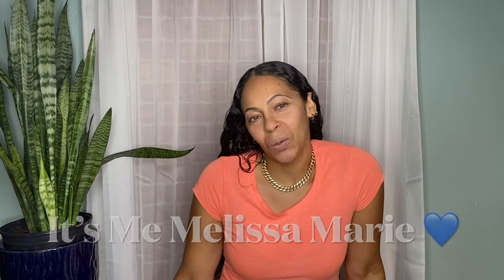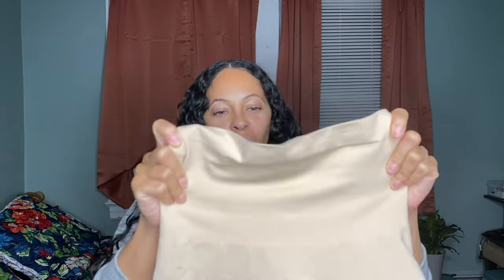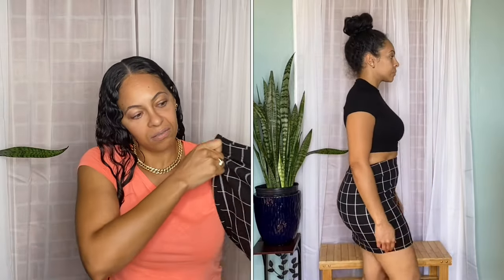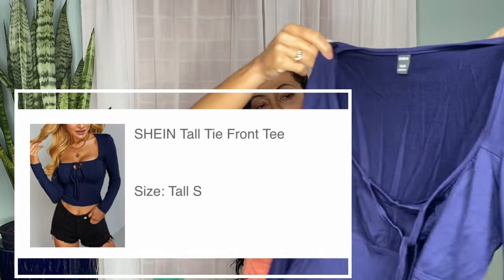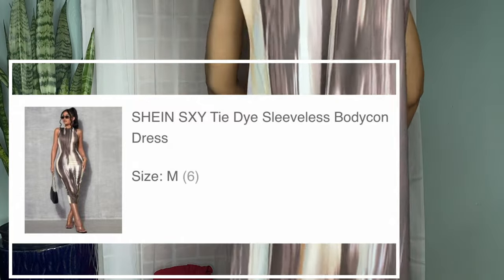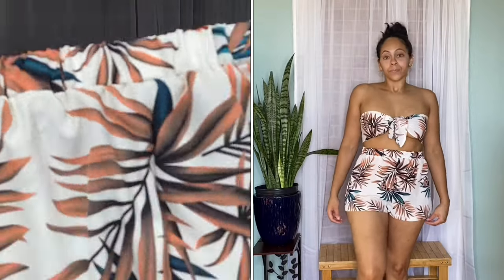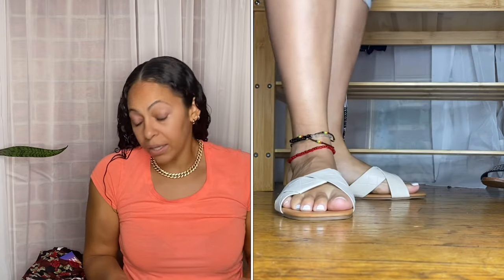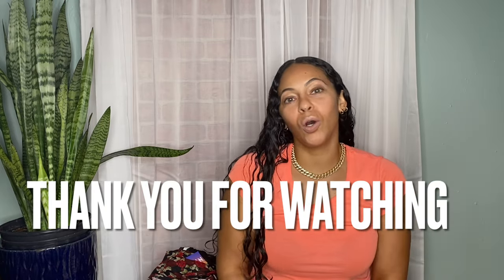My First SHEIN Haul - Vacation Edition ❗️| It’s Me Melissa Marie 💙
Hi guys! I hope and pray everyone is doing well 🙏🏽💚

Today’s video is very exciting for me because I have always wanted to do a video like this 😊

I ordered clothes from shein and tried every thing on , I recorded all of the outfits for the haul and it took a while to put the video together, but I’m excited how it turned out . I hope you all enjoy also 🥰🙌🏽🙏🏽

As always thank you watching 😊💙🙏🏽